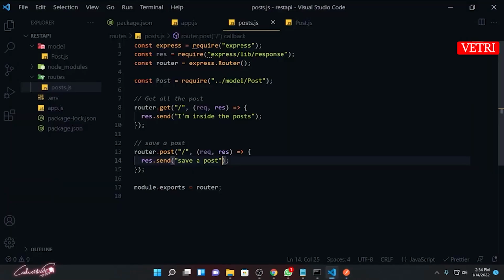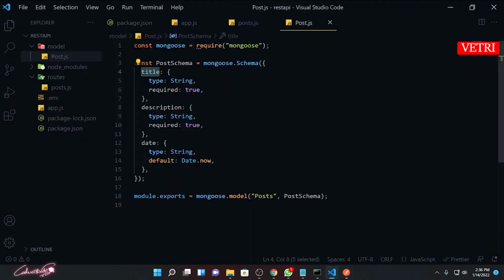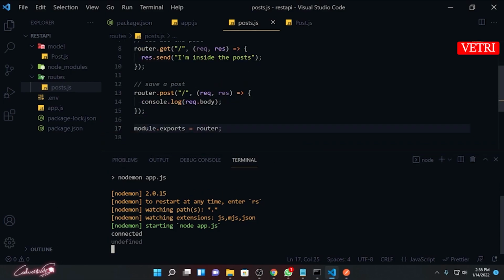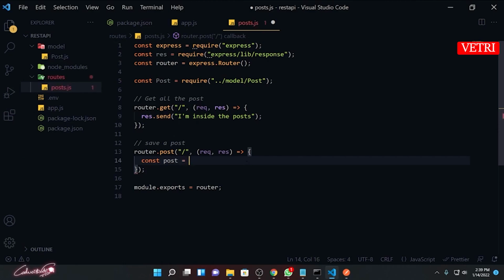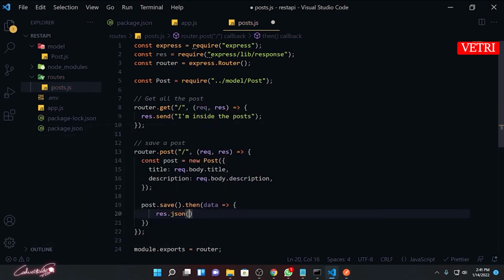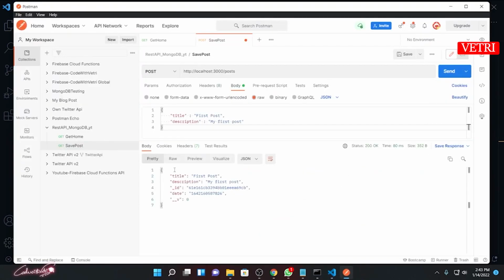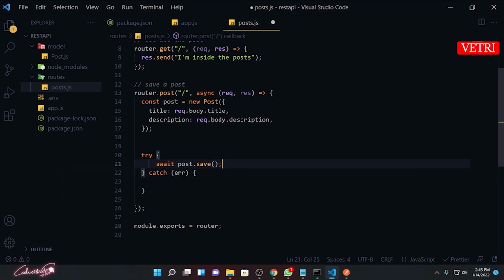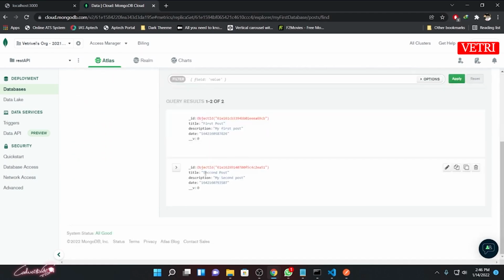🚀 Ultimate Guide to Server-Side Scripting Part 18 – Handling POST Requests & Data Insertion 💾📬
Welcome to Part 18 of the Ultimate Guide to Server-Side Scripting series! In this session, we’ll explore how to handle POST requests — a core part of building dynamic, data-driven applications. You’ll learn how to capture user input, validate it, and securely store it in your MongoDB database using Express.js and Mongoose.

✅ What You’ll Learn in This Video:
✔️ Setting up POST routes in Express.js
✔️ Parsing and validating incoming request bodies with Express.json()
✔️ Using Mongoose models to insert new records into the database
✔️ Implementing proper error handling for failed insertions
✔️ Sending meaningful HTTP responses to the client

💡 Why This Step Matters:
🔹 The POST request is fundamental for creating new records in your web applications
🔹 Enables communication between frontend forms and backend logic
🔹 Reinforces secure and structured data handling through validation
🔹 Forms the foundation for CRUD (Create, Read, Update, Delete) operations in REST APIs.

In Part 19, we’ll expand on this by implementing GET requests, allowing your backend to retrieve and display data dynamically from MongoDB.